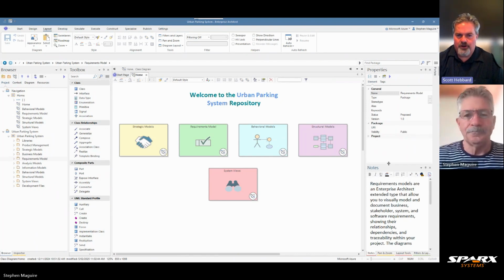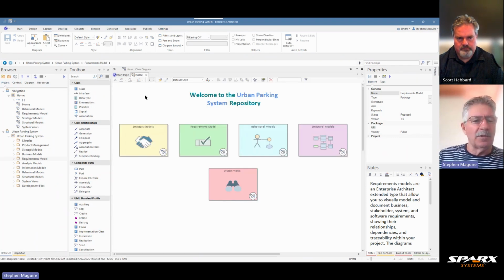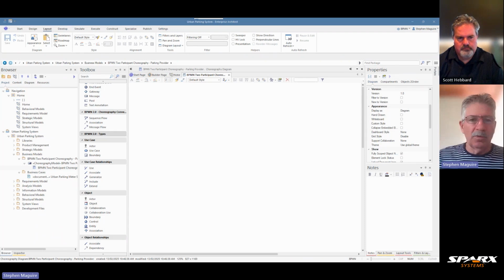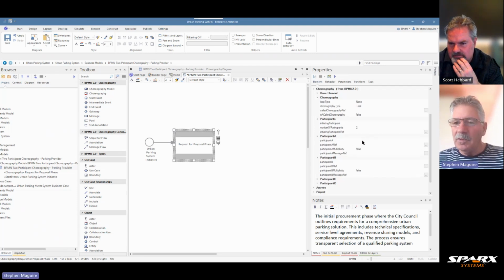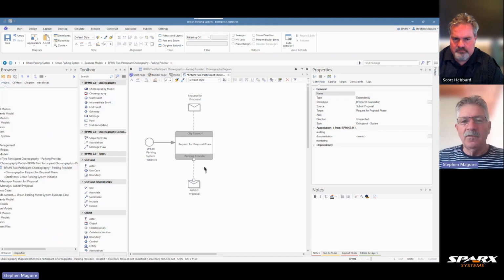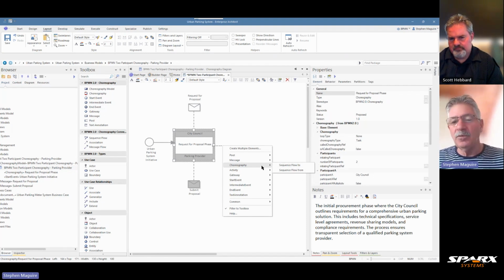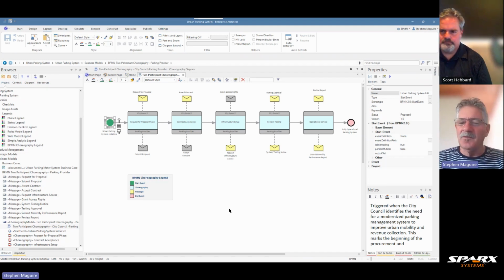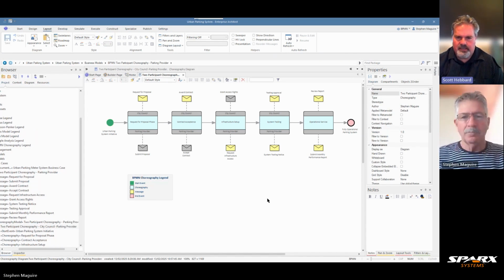Introduction to BPMN Choreography Diagrams in Enterprise Architect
Stephen and Scott explore the creation of Business Process Model and Notation (BPMN) Choreography diagrams to model how participants interact to achieve a series of outcomes (Choreographies).